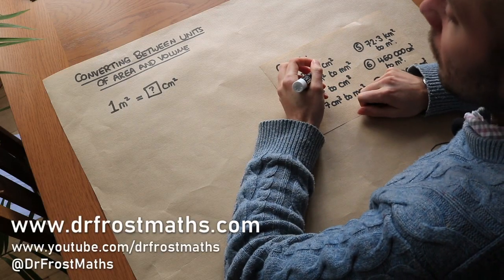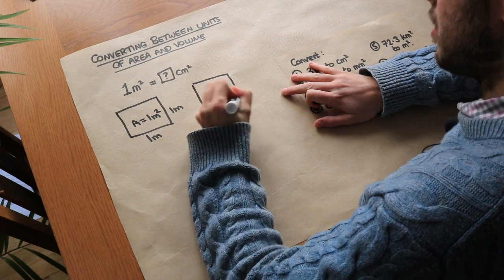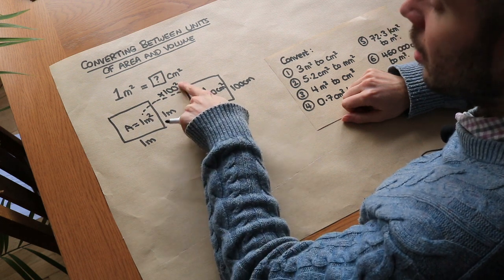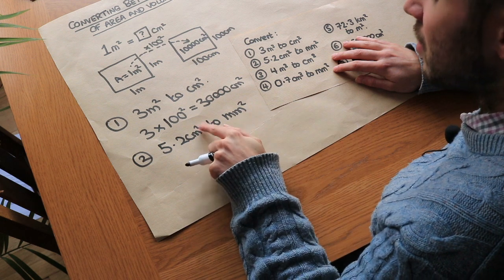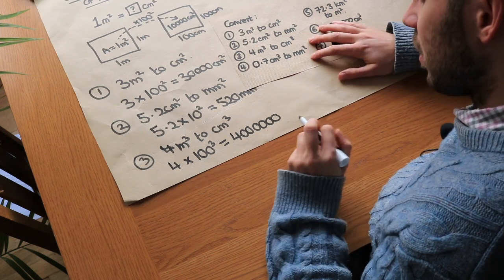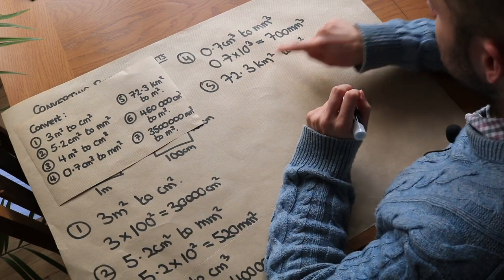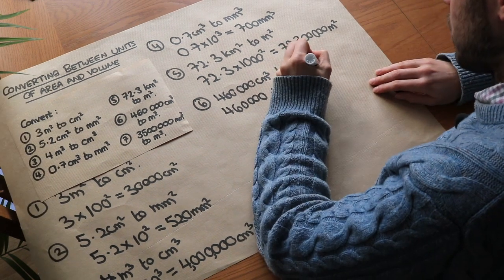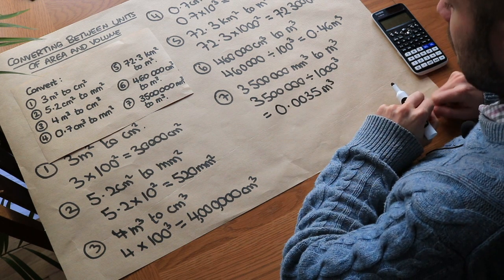Converting between units of area and volume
"Convert between units of area and volume."